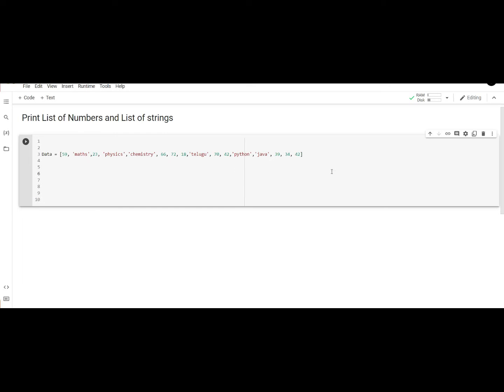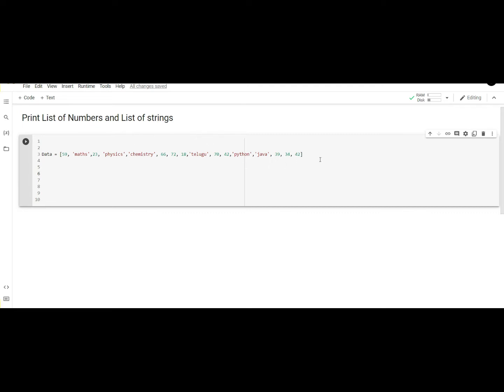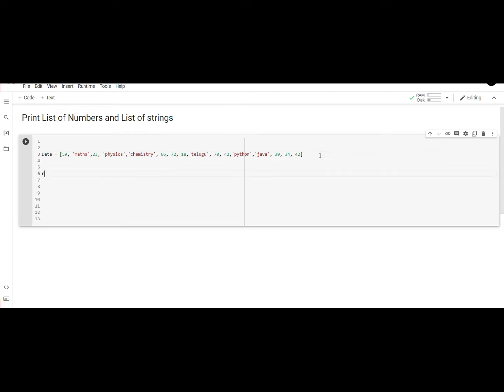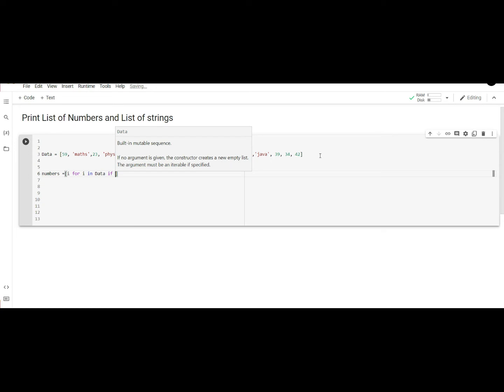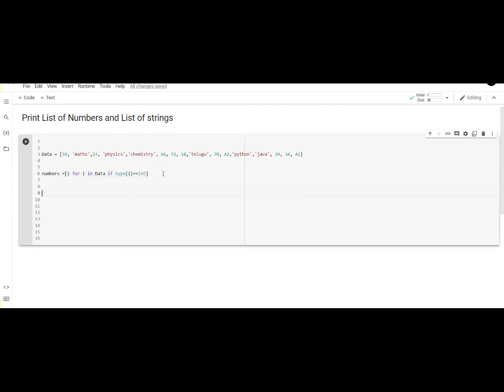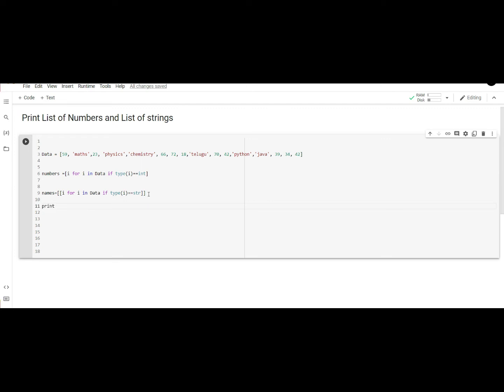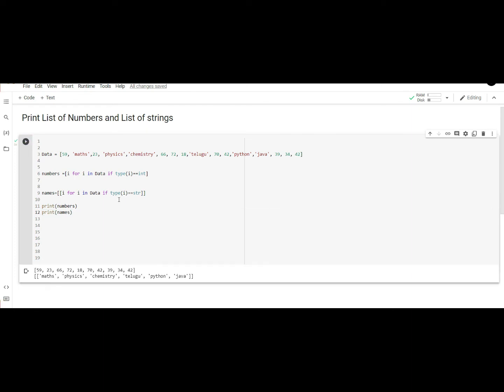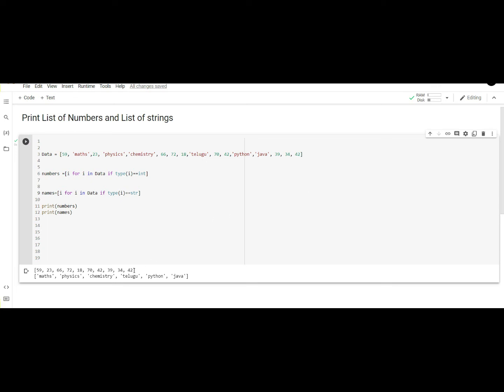Python Data Cleaning | How Mixed Data Separated into List of String and List of Numbers